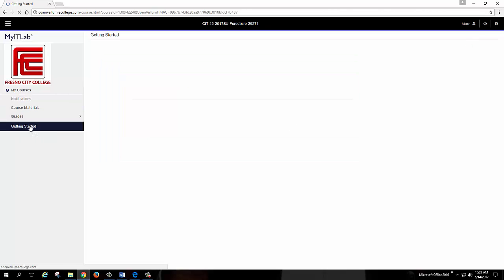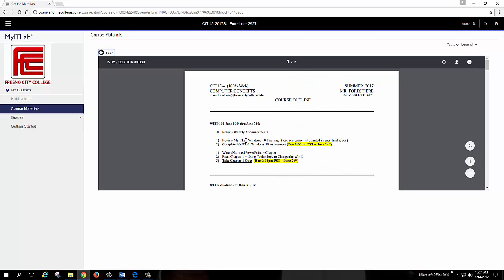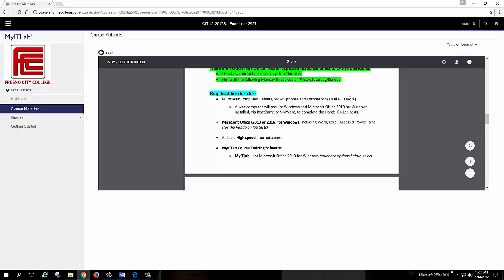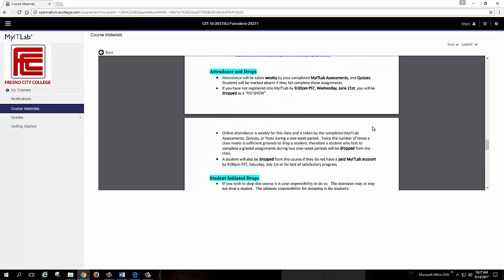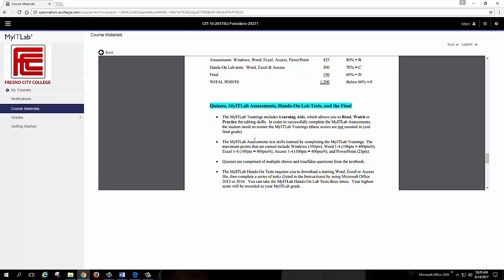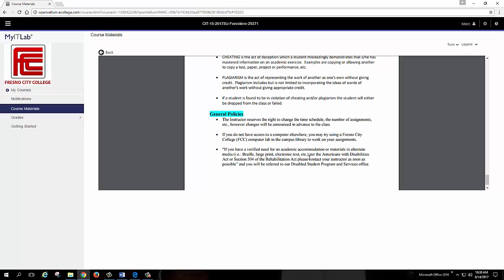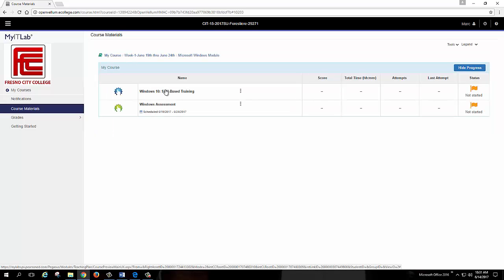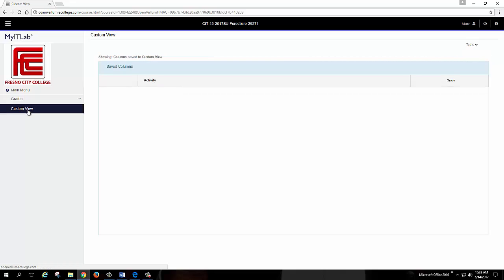CIT-15 WELCOME ANNOUNCEMENT SU2017